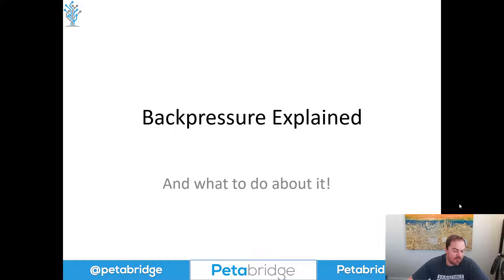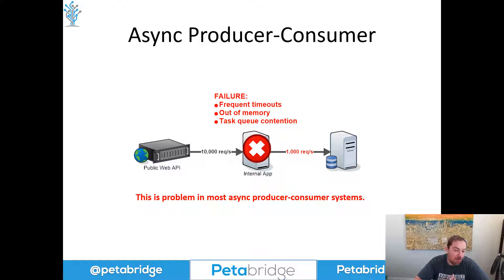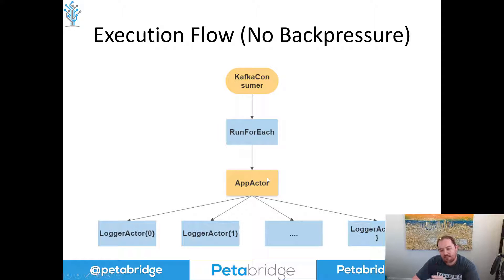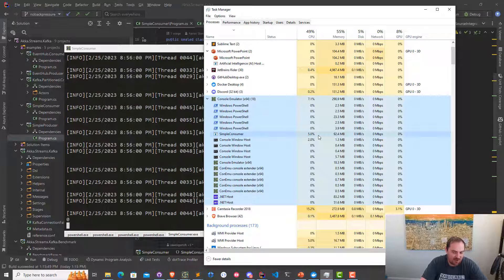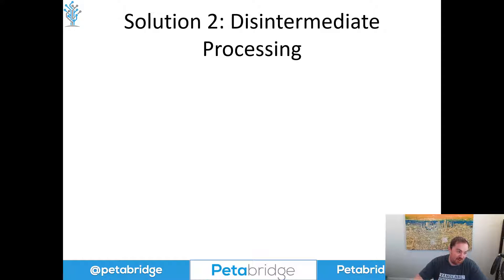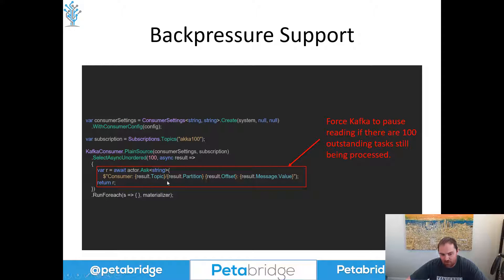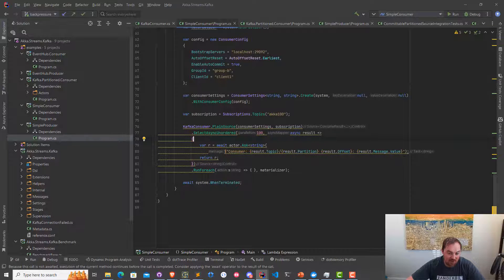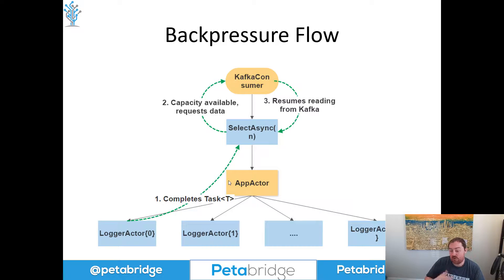Backpressure Explained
Backpressure - a common problem that affects asynchronous software. Any services that implement a producer-consumer type pattern will be affected by backpressure if they have even a moderate amount of traffic on them. In this video we cover what backpressure is, why it happens, and how to deal with it.

In this example we look at a "high CPU utilization" Kafka application and introduce backpressure support to eliminate it.

(0:00) - What is Backpressure?
(0:19) Real-world Example: Kafka + Akka.NET
(1:22) How Backpressure Works
(5:34) Lack of Backpressure Demo
(8:33) How to Mitigate Backpressure
(12:22) Adding Backpressure Support
(14:32) Demo w/ Backpressure Support
(17:30) Backpressured Workflows